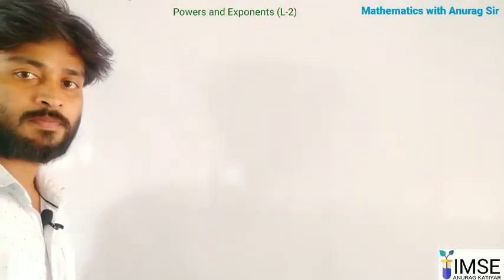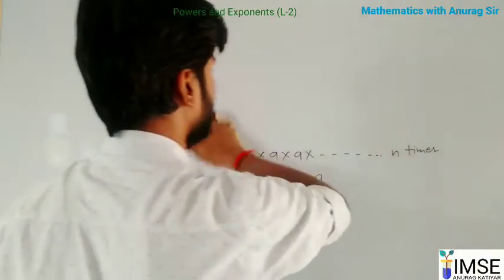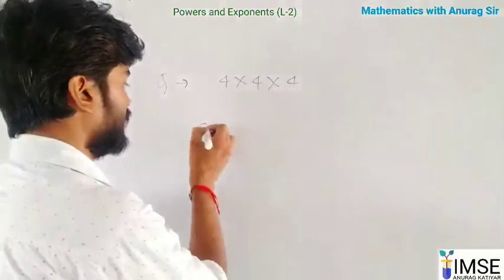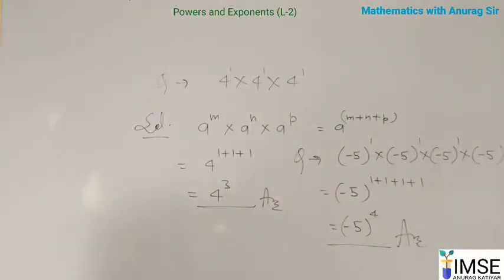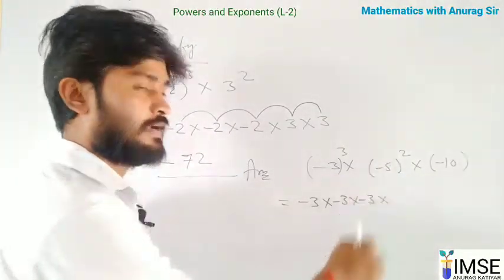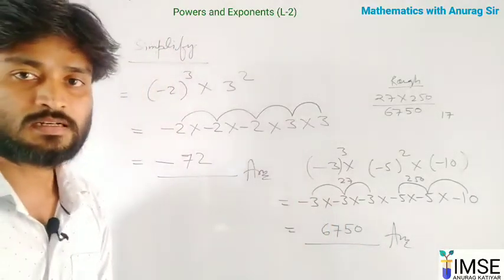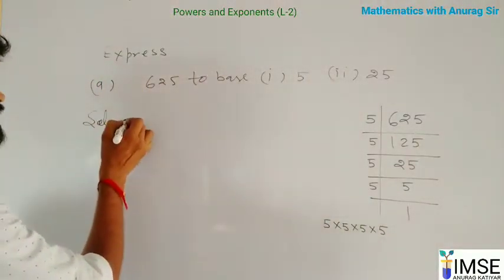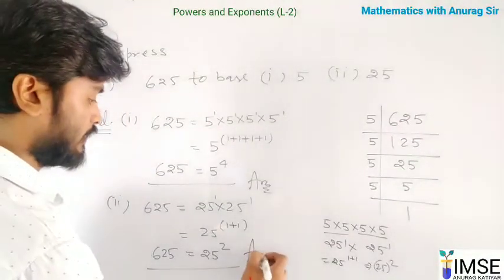Class-7th Mathematics || Powers and Exponents || IMSE,Anurag Katiyar || NCERT Mathematics